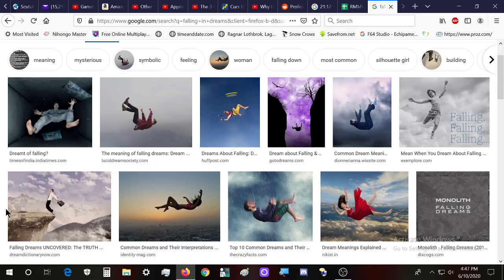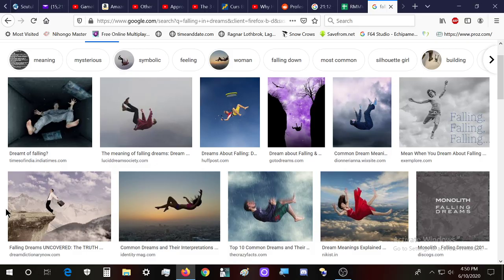DEEPER UNDERSTANDING - meaning of FALLING in dreams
Hello everyone, me again with another video about dreams and interpreting them. Come again, interpreting means me (in this case) presenting my own feelings and experiences, as well as sources read on the topic (therefore other people's opinions) as well as own guidance, which may not be the same for you! So take whatever I am saying with a grain of salt!

Falling in dreams can mean a lot of things, like a necessity to let go of things one has been (too) attached to lately, but I do provide some other possible meanings, as well as presenting other things as well, hopefully to make things less confusing. So many things about dreams are being just plainly and directly interpreted upon, and this kind of became a norm... And generalisation is what I believe a BIG disease of nowadays...

Enjoy, hugs, you are lvoed and appreciated!